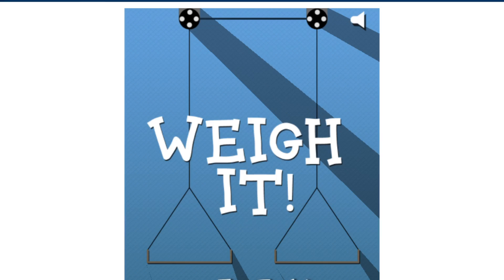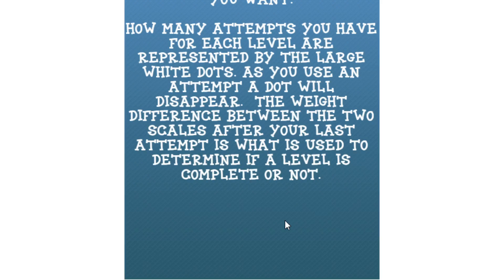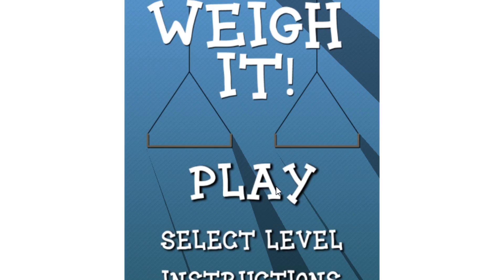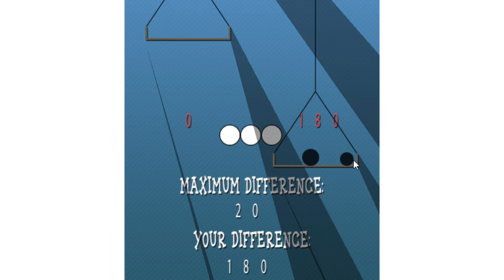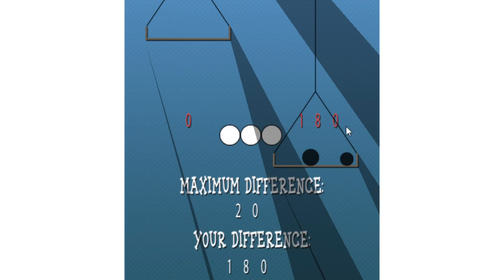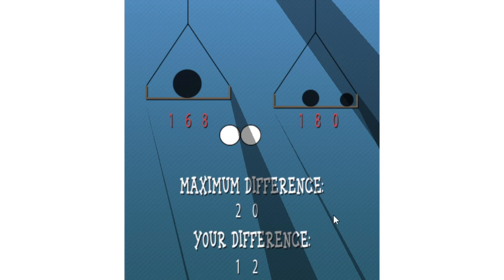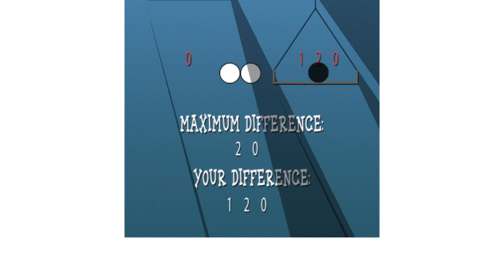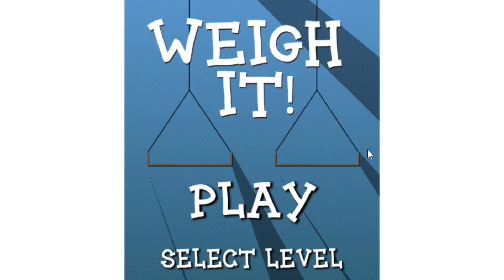Weigh It Math Weighing Estimation Game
Video overview of how to play MathNook's free to play math weighing game. You can find this game by going to MathNook.com and looking in the Games to Play by Category section and clicking on either the Estimation or Measurement text link. Always free to play without any membership or sign-up required.